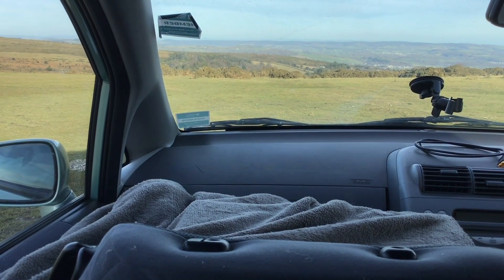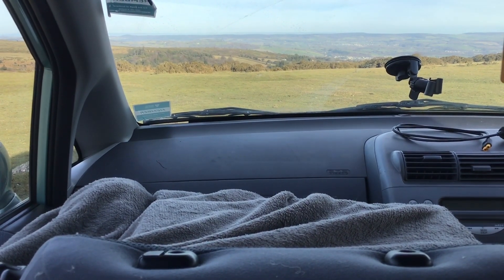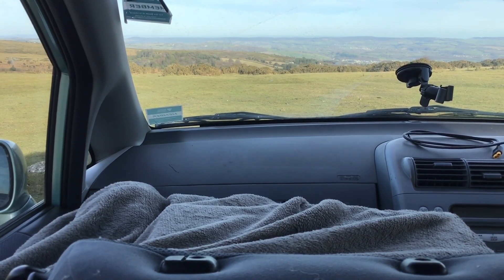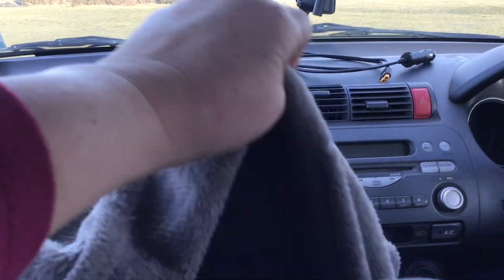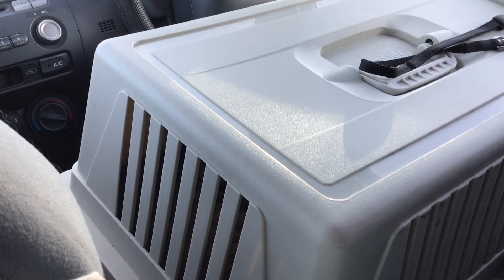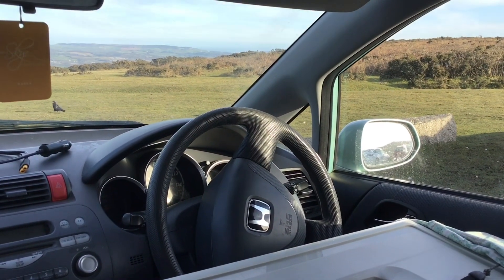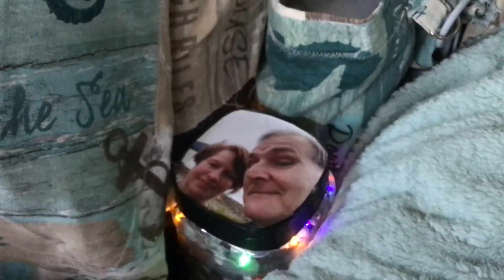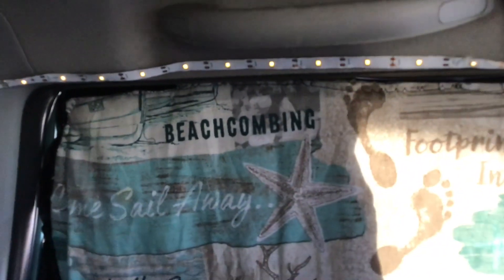Honda Jazz Full Time Car Life day 3 walkthrough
Now living in my Honda jazz car with a no build set up all,seats etc still in place, see the basic walkthrough of car life in a jazz filmed today on Dartmoor, a video will be uploaded showing the full step by step setup in the near future but this shows what essentials I’ve incorporated.